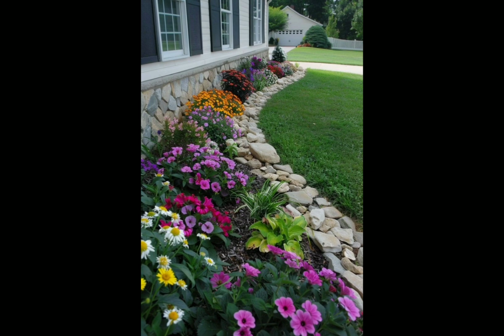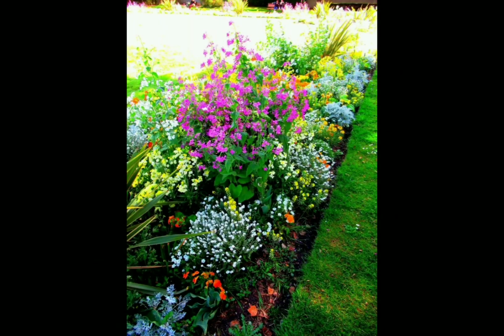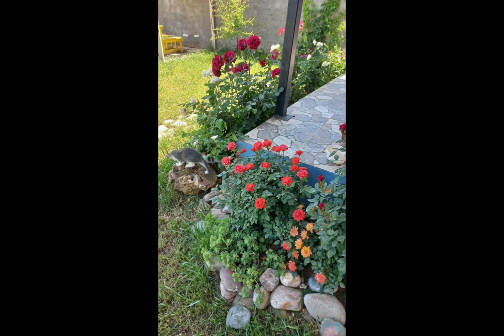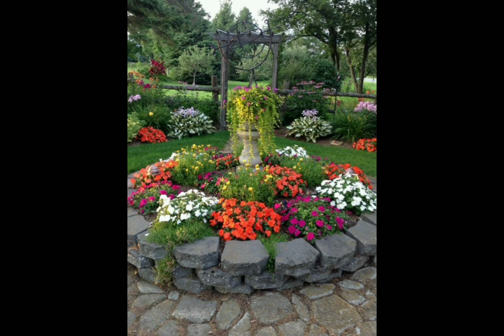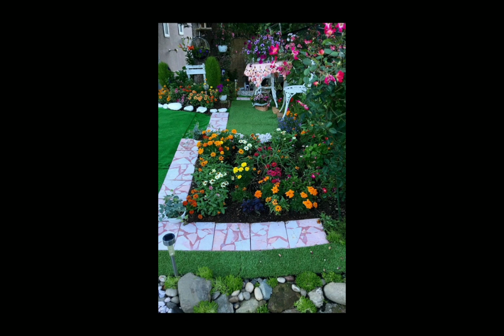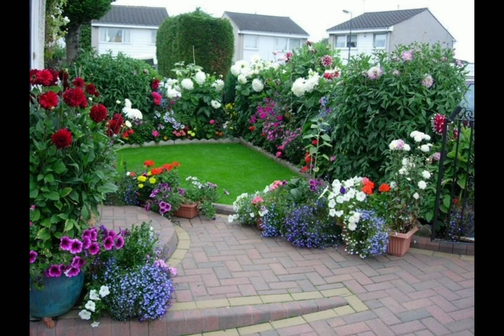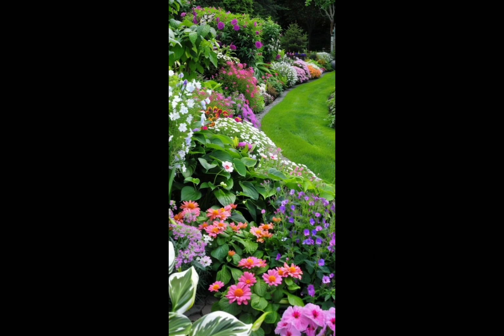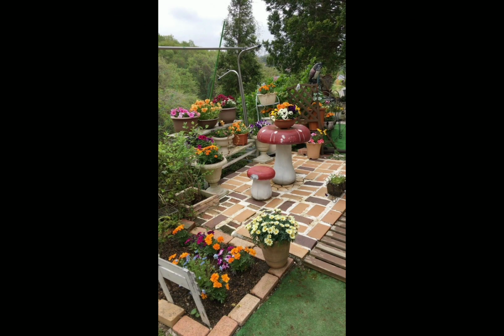Beautiful garden ideas 2024| awesome green gardening#greenhouse